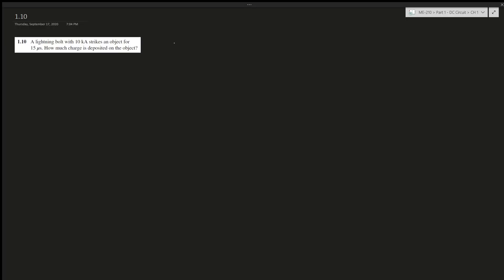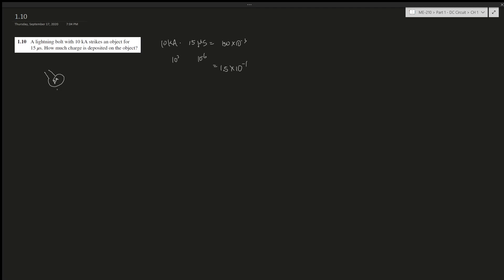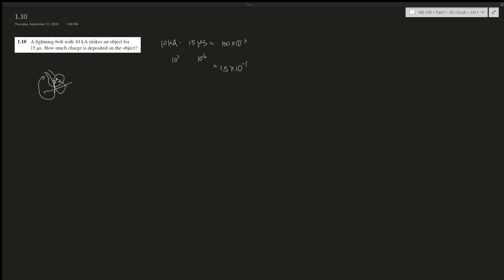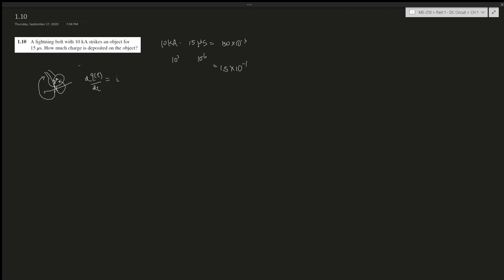1-10 A lightning with 10 kA strikes an object for 15 μs. How much charge is deposited on the object?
A lightning bolt with 10 kA strikes an object for 15 μs. How much charge is deposited on the object?

Book: Fundamentals of Electric Circuits
Author: Charles K. Alexander | Matthew N.O. Sadiku
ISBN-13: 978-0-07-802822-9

1. Specific problems that you would like me to make a video on
2. Further support on a specific question
3. Personal Tutor (online)
4. The PDF version of this book (6th Edition)